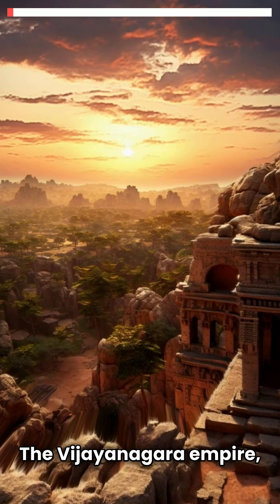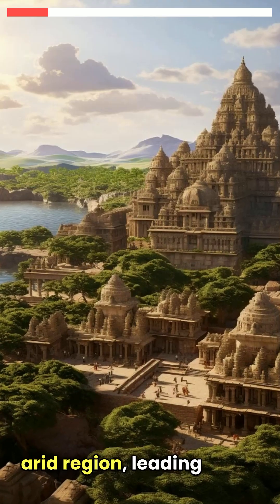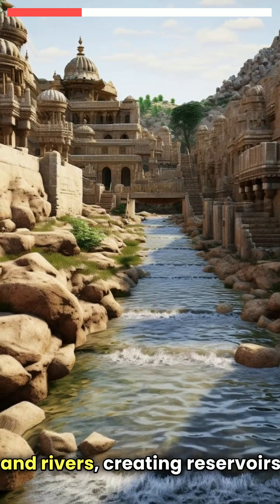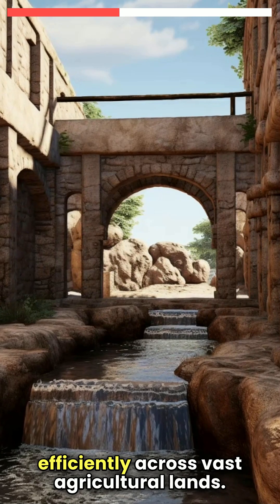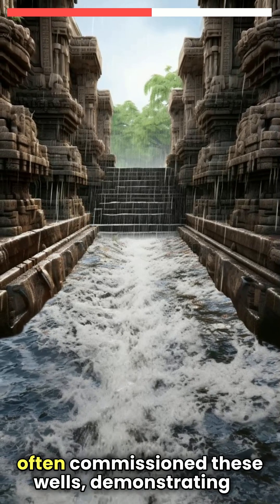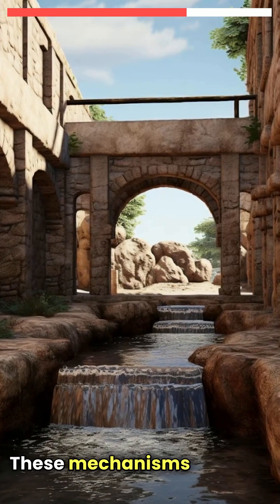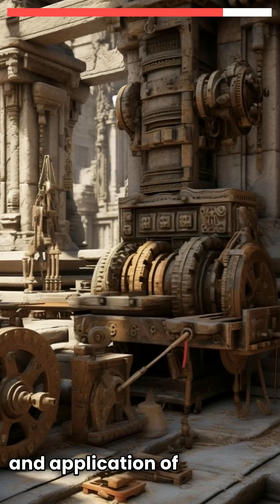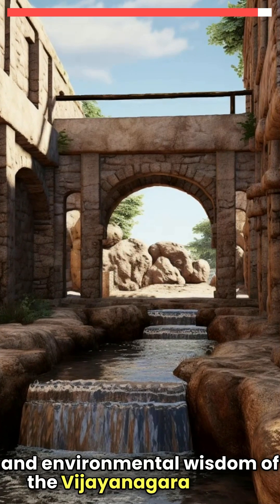Ancient Engineering Marvels: Irrigation Systems of the Vijayanagara Empire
Discover the advanced irrigation systems of the Vijayanagara Empire, one of medieval South India's greatest engineering achievements. Learn how the empire's rulers and engineers created an extensive network of canals, tanks, and wells to sustain agriculture in a semi-arid region. From the massive Kamalapura tank near Hampi to intricate stepwells and decentralized water management, explore the ingenious techniques that supported a flourishing economy and vibrant society. Dive into the historical significance and lasting legacy of these ancient hydraulic innovations.

Vijayanagara Empire Art & Architecture
Indian History Podcast
History of Indian Civilization
Political History of South India
Medieval Indian History
South India History
History Classes
Indian Civilization & Culture